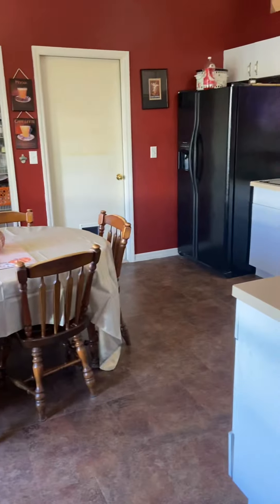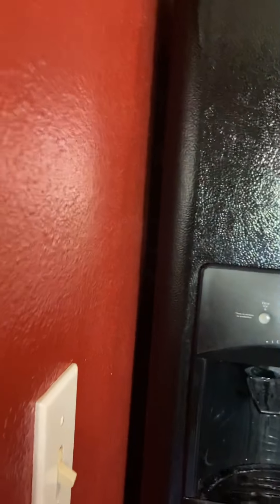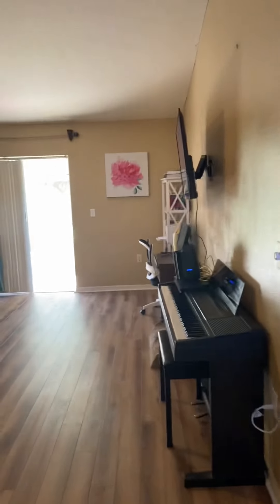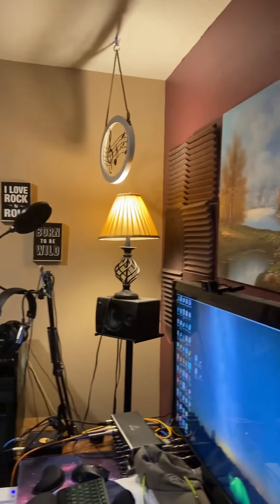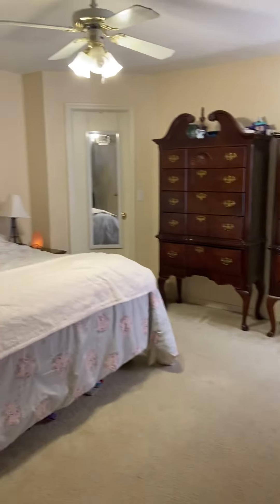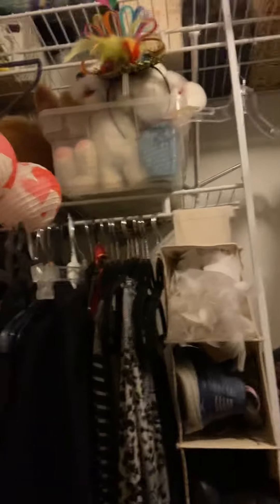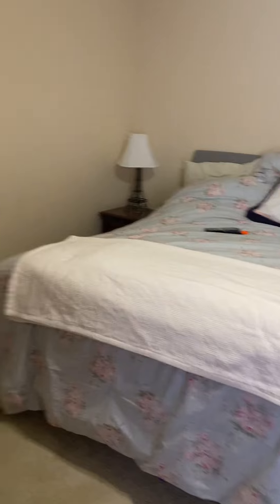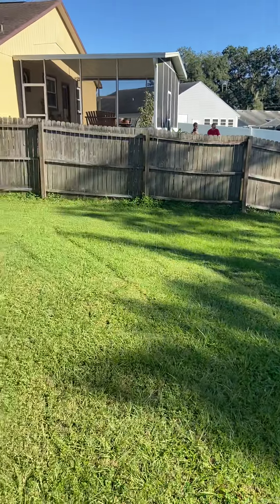587 Emerald cove